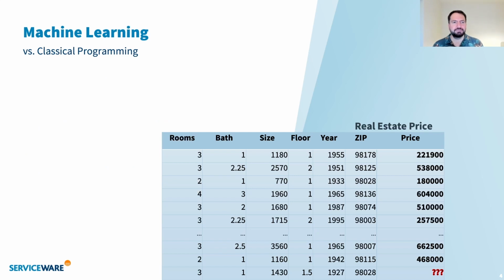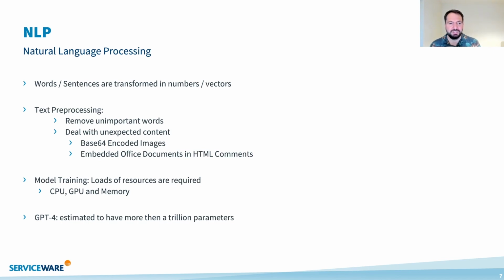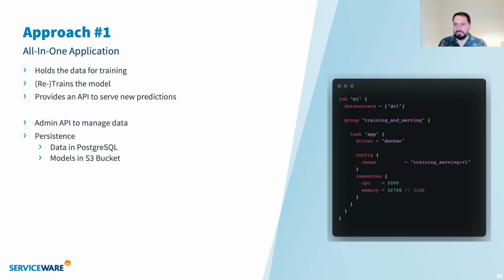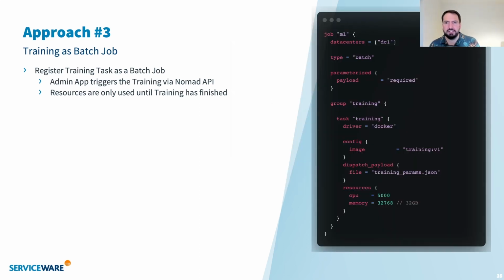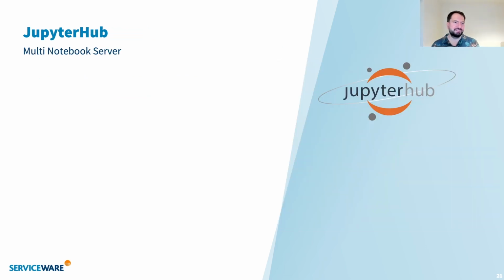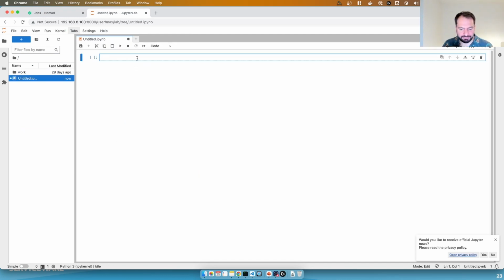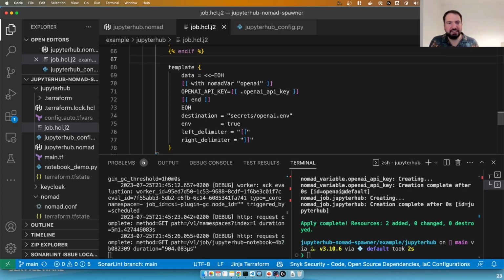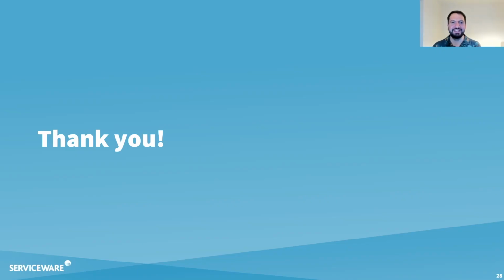Implementing Machine Learning Workflows on Nomad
As machine learning becomes more widespread across industries, the need to enable teams to quickly and efficiently train, evaluate and serve models becomes important for a successful ML project.

In this talk I'll explain how we're using HashiCorp and Jupyter Notebooks to handle the machine learning lifecycle.
I'll give an overview on a basic setup we established to manage, train and serve ML Applications and challenges we're facing moving forward to a Nomad driven MLOps platform.
Finally, I demo our self-service approach for data scientist to spin up isolated Jupyter Notebooks on a nomad cluster via Jupyter Hub for their experiments.

By the end of this talk, you will learn how a ML workflow can be implemented with Nomad and give developers the ability to train models in a self-served manner. Knowledge of ML is not required and all ML concept that are relevant to the talk will be introduced. While the talk will use NLP as an example, the processes described will largely be generic and adaptable to other types of machine learning models.